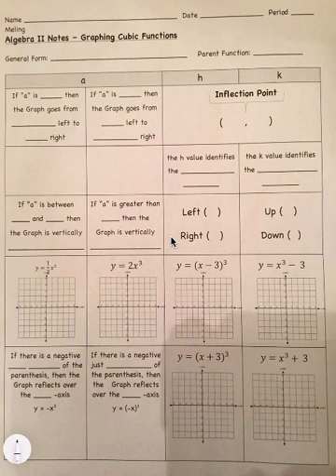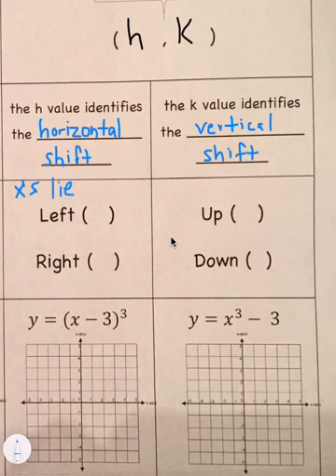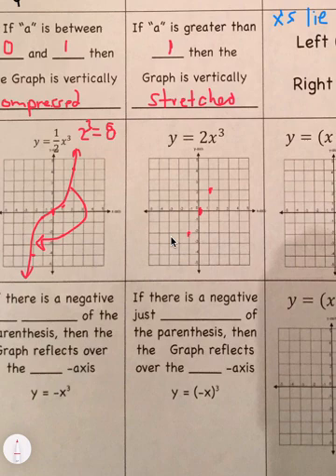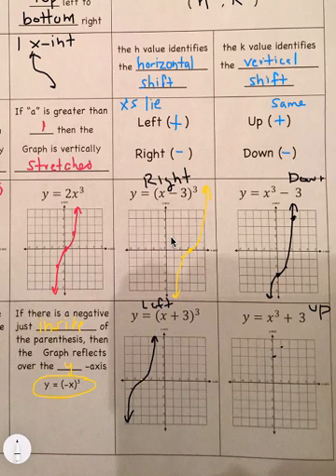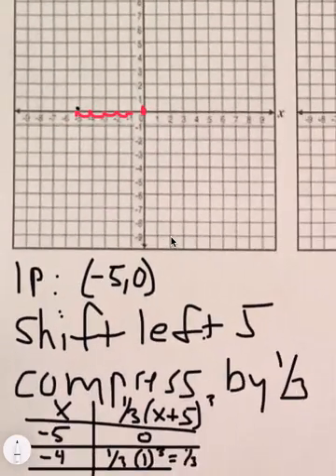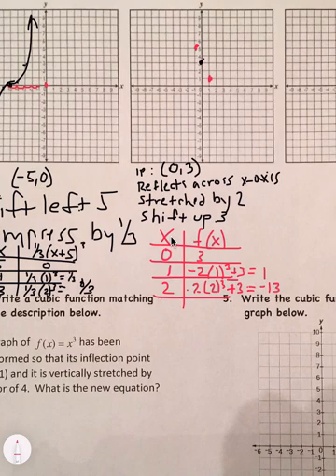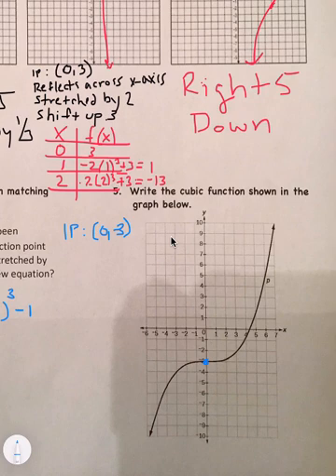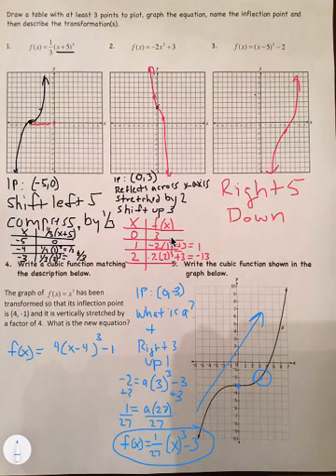Graphing Cubic Functions Notes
In this video, we discuss how transformations affect cubic functions.  In addition, we show how to find the equation based upon its transformations or based upon the graph given.